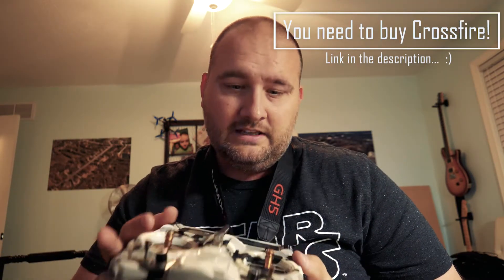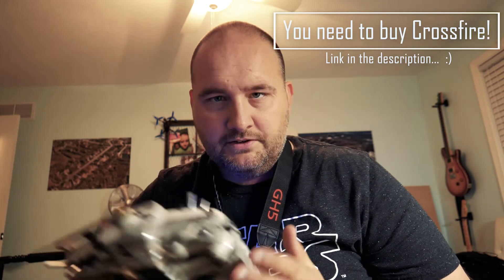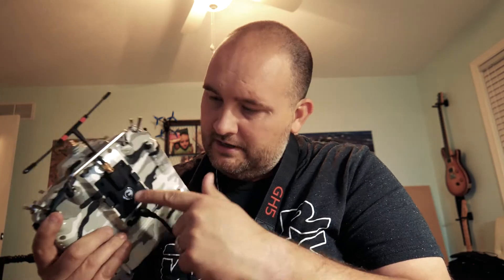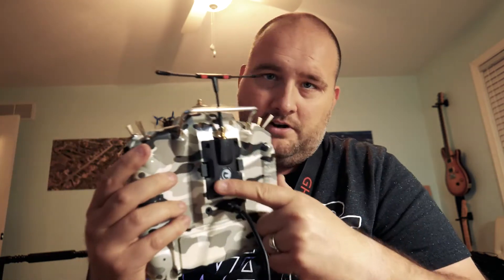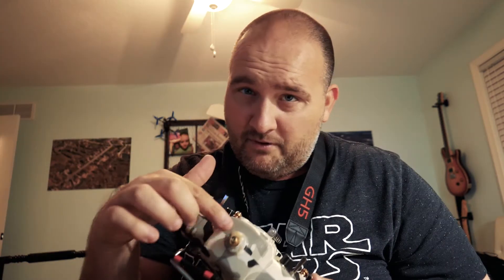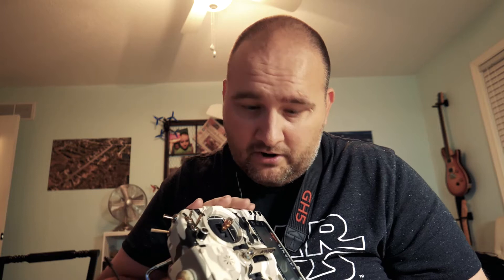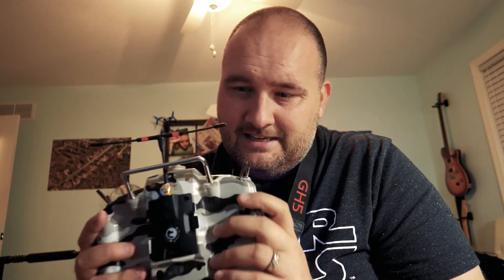Extend Your Battery Life! Sim Tip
It's definitely sim season!  You may be draining way too many MAHs out of your radio while siming!  Hopefully, this will help!